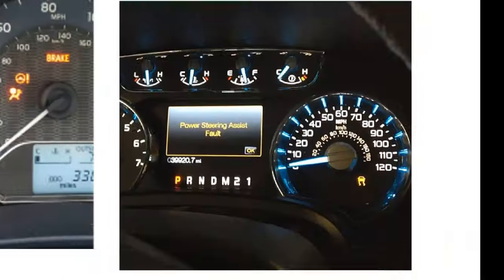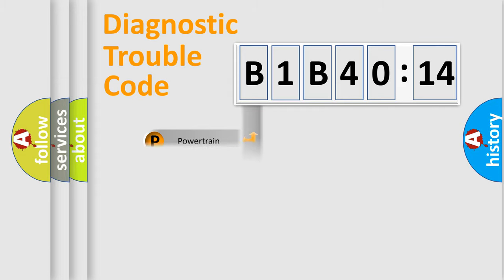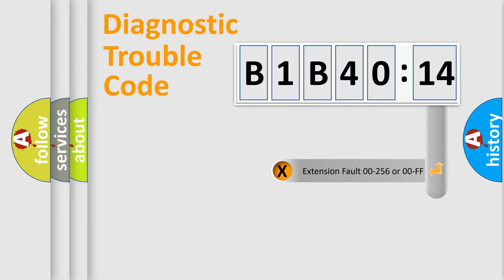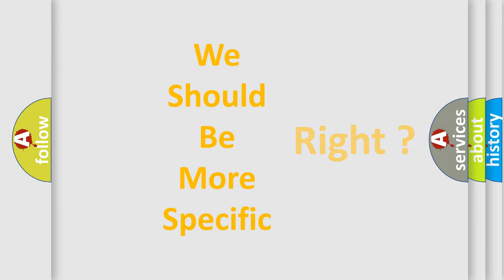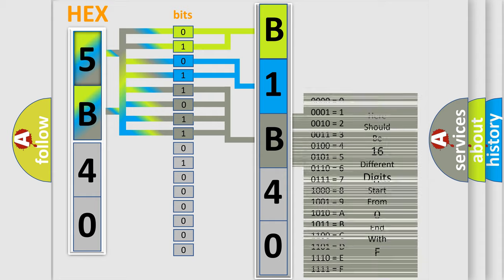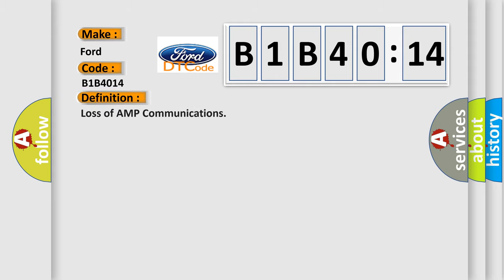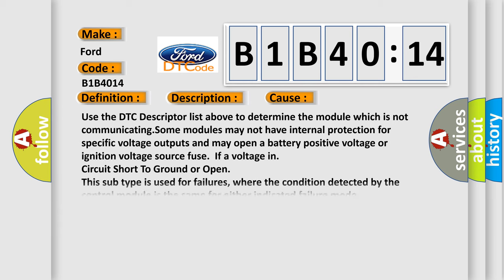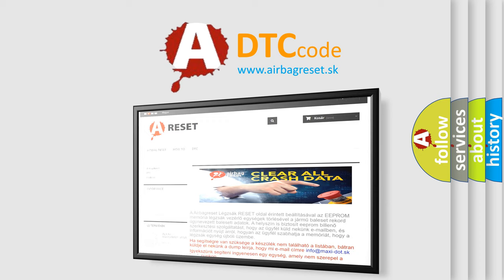DTC Ford B1B40-14 Short Explanation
Contents:
0:21 Basic DTC analysis according to OBD2 protocol standard.
1:48 Insight into programming
2:58 A diagnostically understandable description of the Diagnostic Trouble Code
3:05 Basic error definition

Make:
Ford
Code:
B1B40 14
Definition:
Loss of AMP Communications
Description: